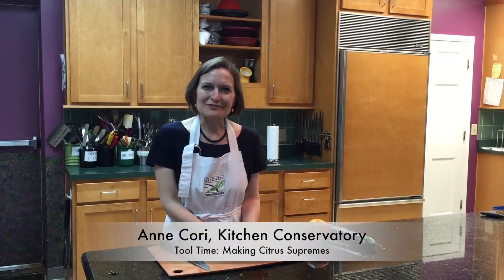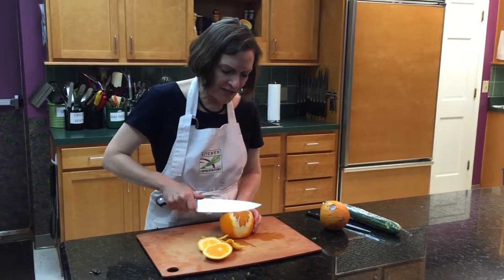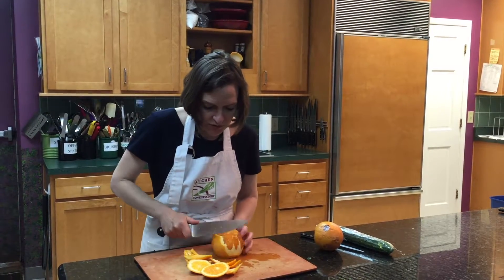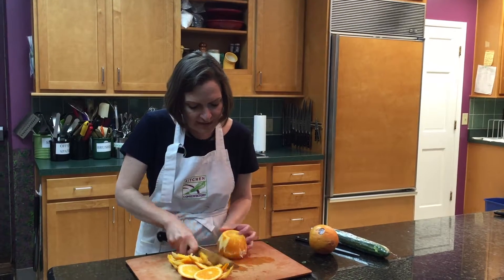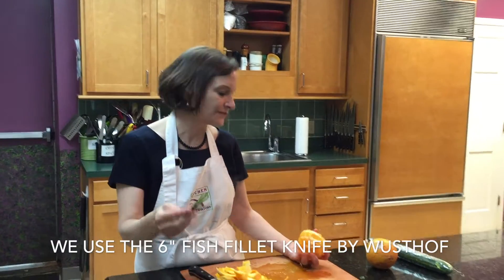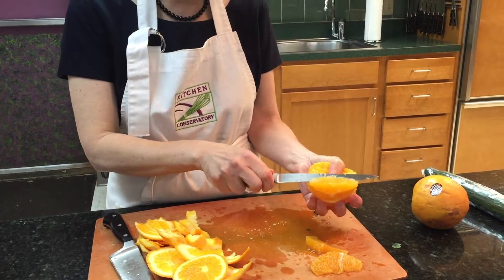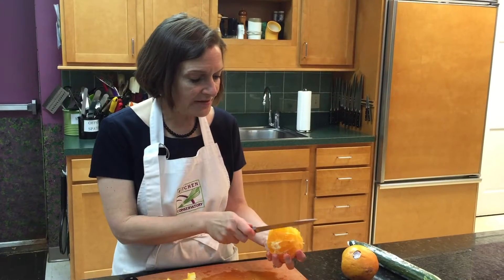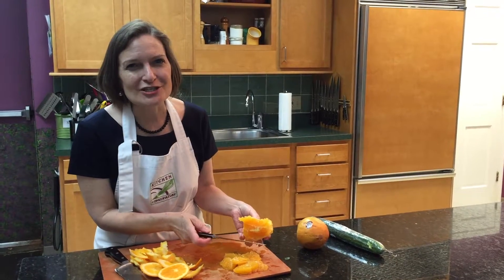Tool Time: Making Citrus Supremes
Anne Cori, of Kitchen Conservatory, shows how to cut citrus to create beautiful slices or supremes. This technique of supreming removes the membranes from the citrus which is perfect for salads or garnishes, and can be done with oranges, lemon, times, or grapefruit. Anne uses a 6” fillet knife by Wusthof to make the job easier.